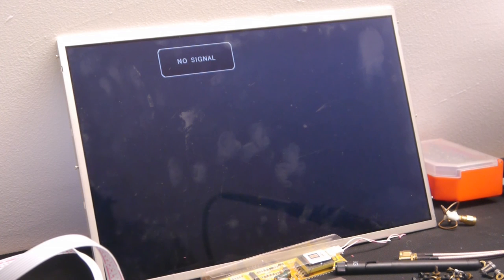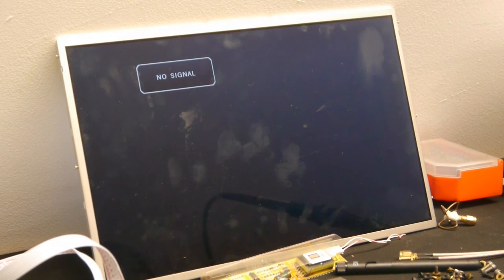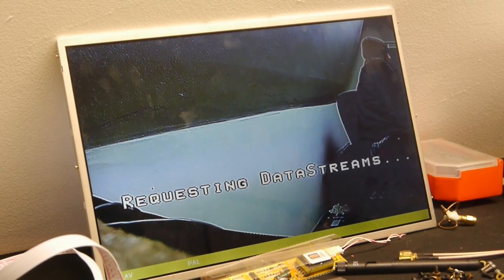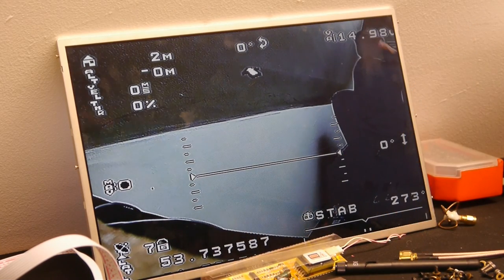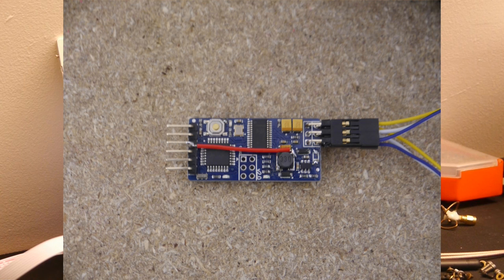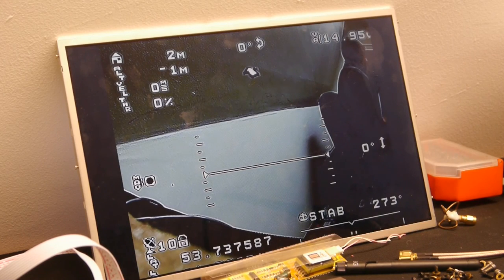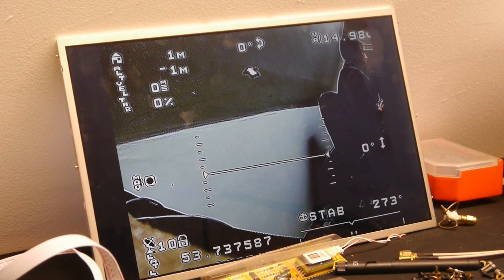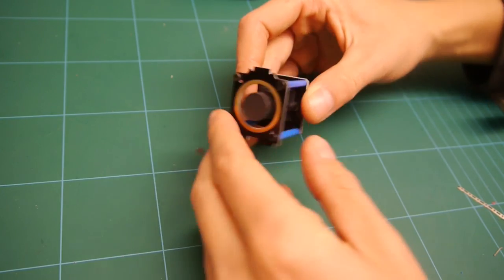TheManLab - FPV + OSD Install - Diatone White Sheep APM Quad Build - Part 7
Hello again! Today we are setting up the quad with the FPV camera and OSD. I am taking you through all the steps needed to get you into the world of FPV. This was by far the most fiddly bit of the build to fit everything in the frame to keep the "clean" look I always want.

Parts used in this build video:-

Links to components used (Quad):-

Pixhawk PX4 2.4.6 Kit With GPS, Power module, telemetry radio (915mhz) and OSD + More. GREAT VALUE!
Note - If using in Europe please purchase separate 415mhz telemetry module to say legal!

Pixfalcon aka mini Pixhawk
Please ask for more information. (Parts need purchasing separately from different suppliers)